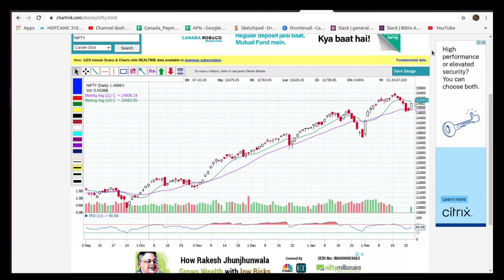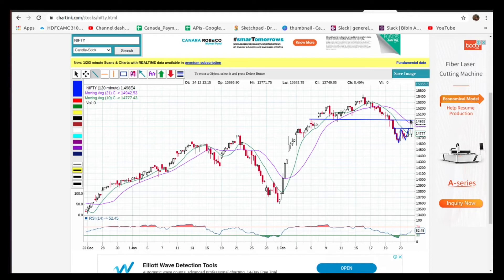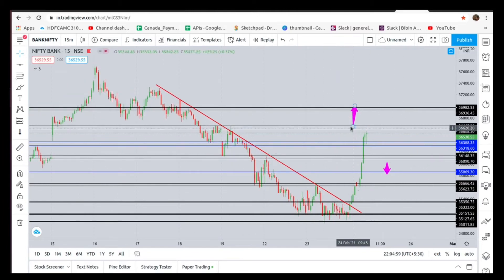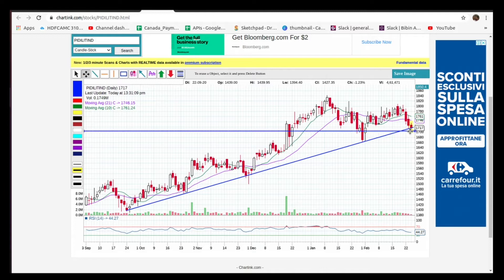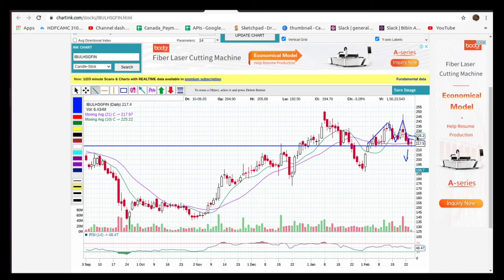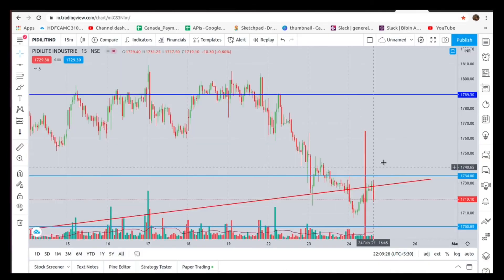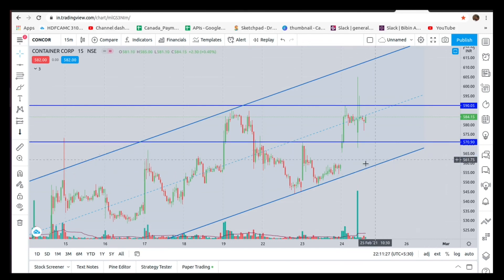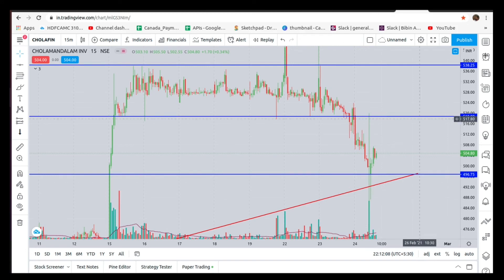Best 5 intraday stocks for 25 February 2021 | price action based stocks intraday | Ep-#77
This videos contains Best 5  intraday stocks for 25 February 2021. Explanation details of  the stock selection.

The price action is a method of billable negotiation in the analysis of the basic movements of the price, to generate signals of entry and exit in trades and that stands out for its reliability and for not requiring the use of indicators. It is a form of technical analysis, since it ignores the fundamental factors of a security and looks primarily at the security's price history. What differentiates it from most forms of technical analysis is that its main focus is the relation of a security's current price to its past prices as opposed to values derived from that price history. This past history includes swinghighs and swinglows, trendlines, and support and resistance levels.
A price action trader observes the relative size, shape, position, growth (when watching the current real-time price) and volume (optionally) of the bars on an OHLC bar or candlestick chart, starting as simple as a single bar, most often combined with chart formations found in broader technical analysis such as moving averages, trend lines or trading ranges.The use of price action analysis for financial speculation doesn't exclude the simultaneous use of other techniques of analysis, and on the other hand, a minimalist price action trader can rely completely on the behavioural interpretation of price action to build a tradingstrategy.

00:00 Why this stocks are selected ?
03:20 Price Levels Setting
04:10 Price Levels